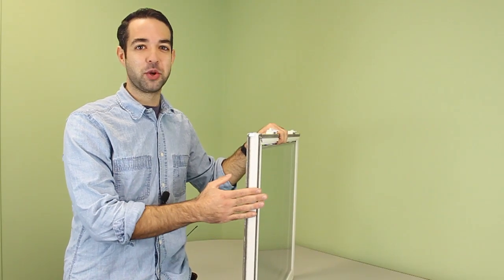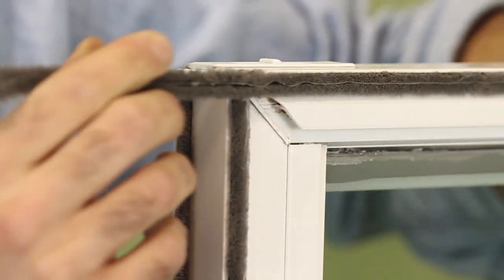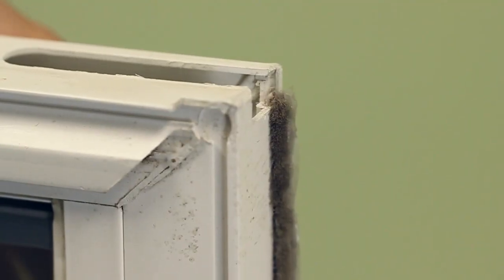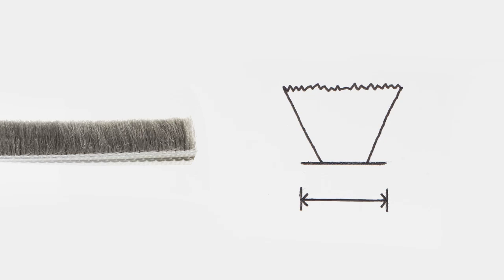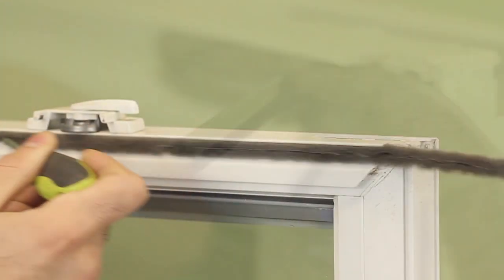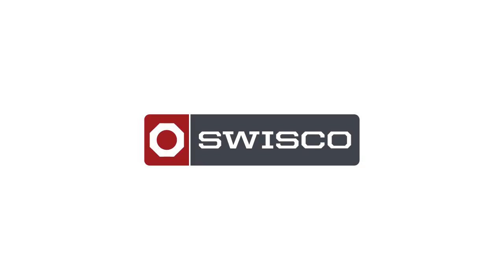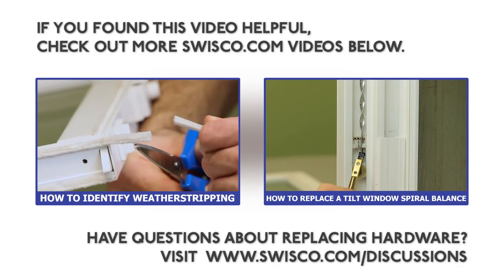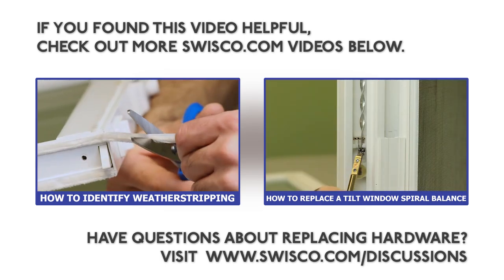How to replace wool pile weatherstripping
In this video we show you how to replace you window's wool pile weatherstripping.